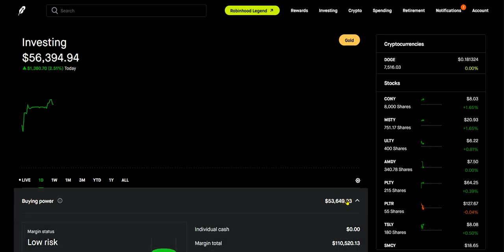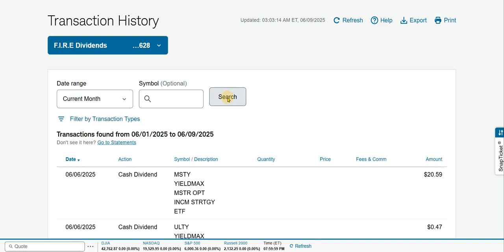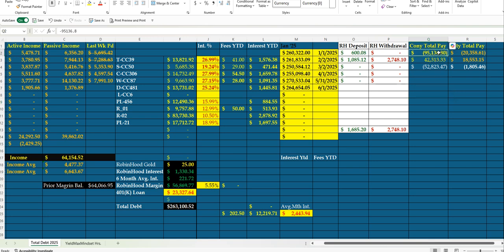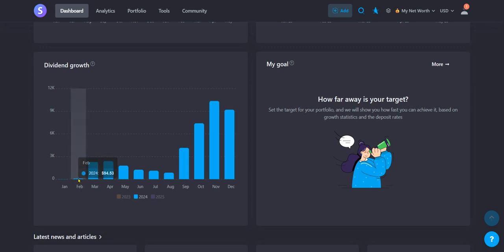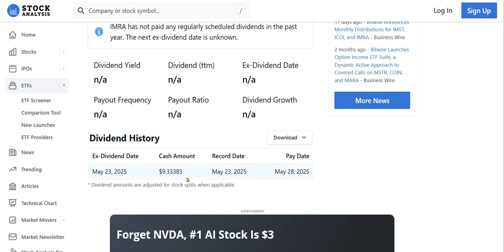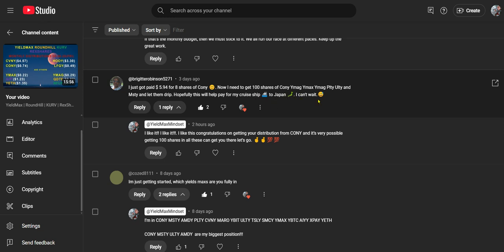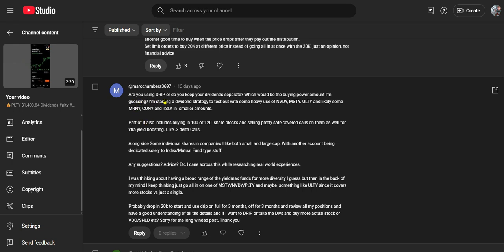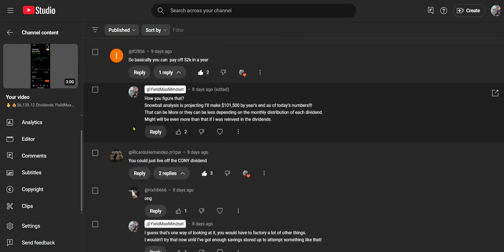WK39 & WK40 YieldMax Dividend Portfolio Review Update | Q & A | 📈...V79 | 06.09.25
Welcome to YieldMaxMindset, a YouTube channel dedicated to sharing my transformative journey from being 💰$-260,322.00 In DEBIT💰 to achieving millionaire status, all through the strategic use of high-yield dividend investing. On this channel, you'll witness my personal and financial evolution as I leverage high-yield dividend ETFs and other income-generating investments to build wealth and pay down debt.

Through candid and insightful videos, I will take you step-by-step through my process of developing a high-yield dividend investment strategy. From the initial struggles of managing substantial debt to discovering the power of dividend income.

Join me on this exciting adventure as I strive to turn debt into wealth and inspire others to achieve their financial goals through the power of high-yield dividends.